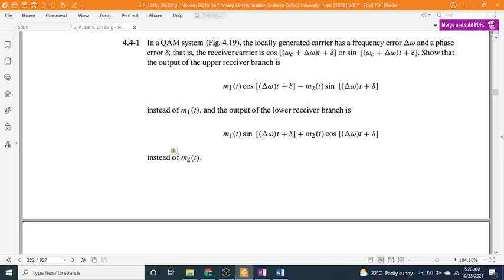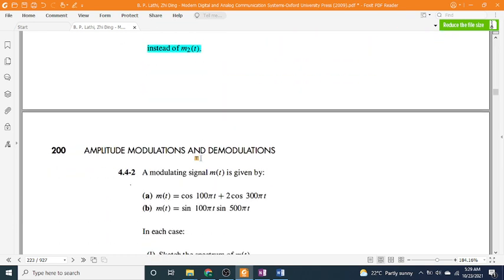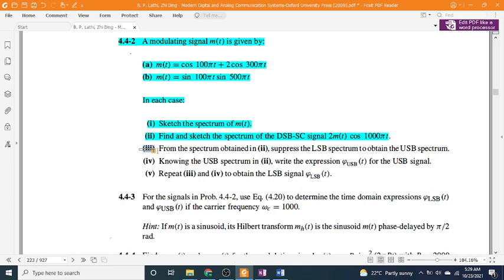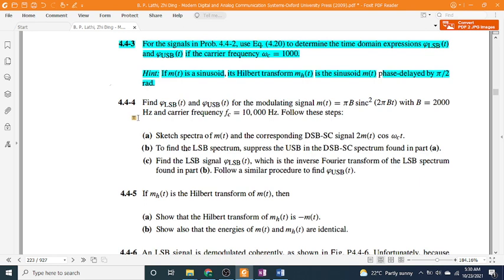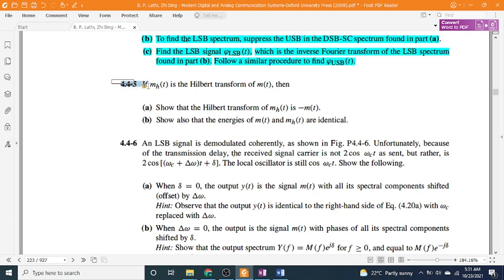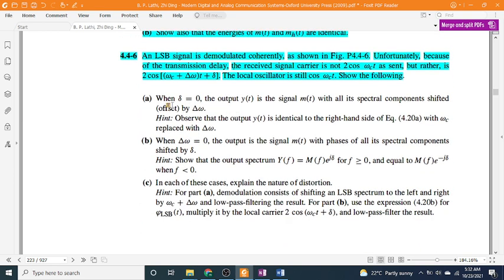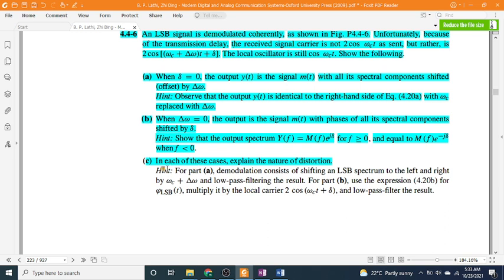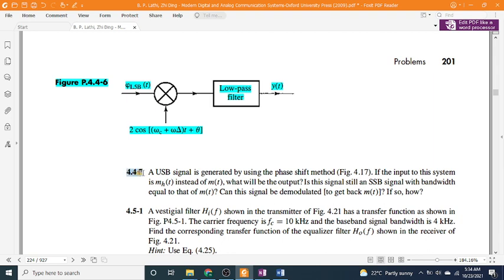P4 4 1 TO P4 4 7